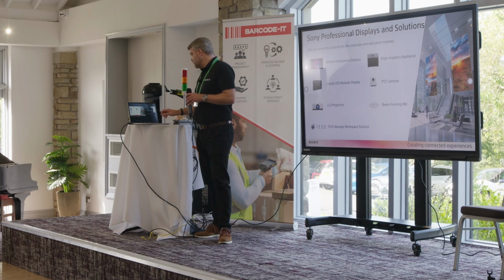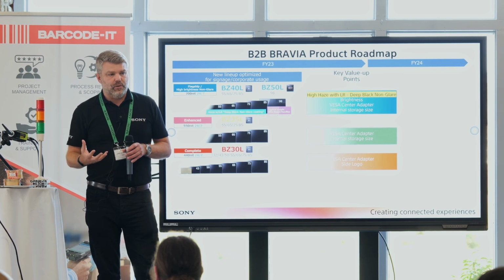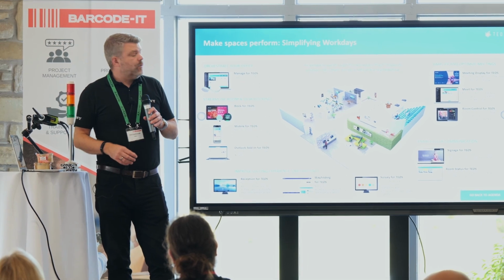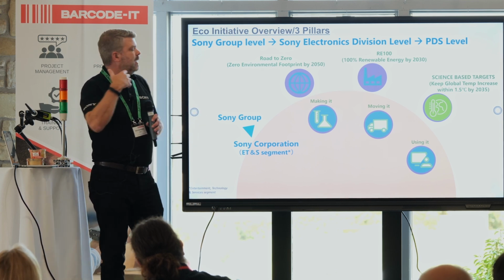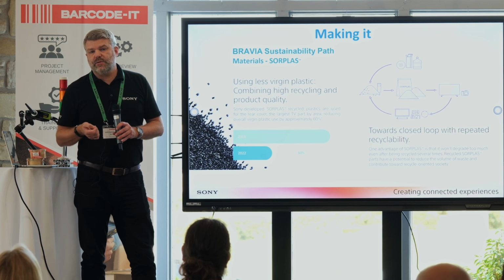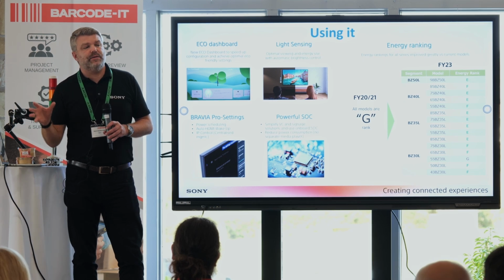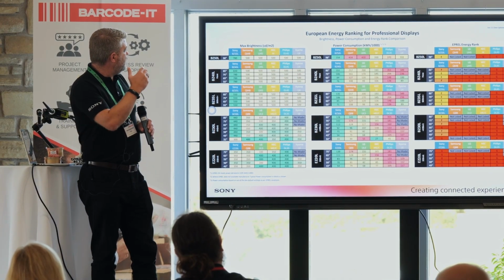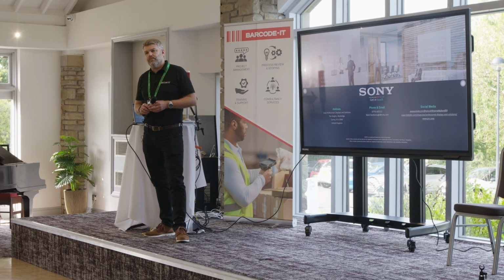Sony Professional: Visitor Management Solutions and Industrial Cameras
Filmed at our Barcode-IT Supply Chain Summit back in September, Sony explain how their visitor management solutions, screens and industrial cameras can enhance your operations.